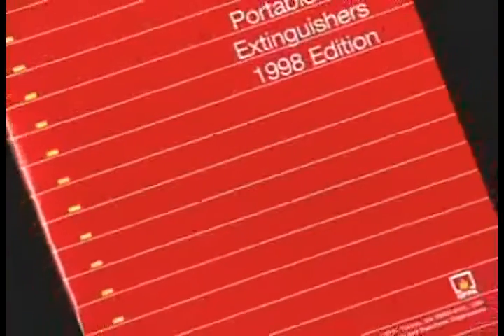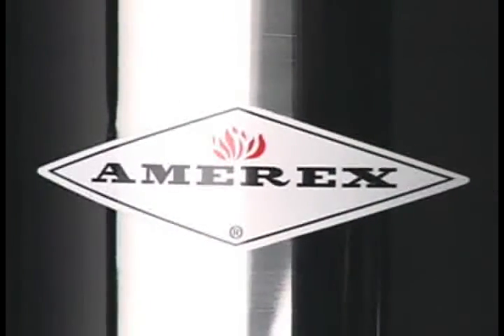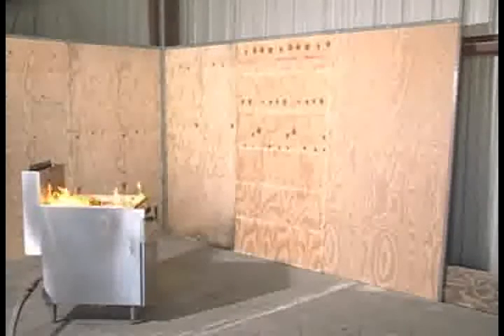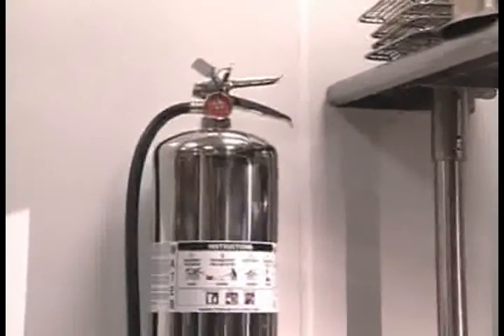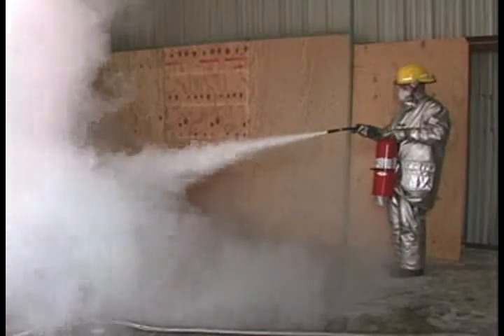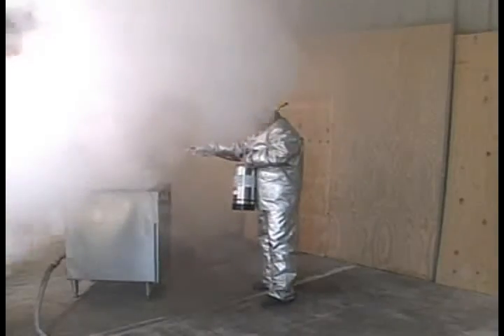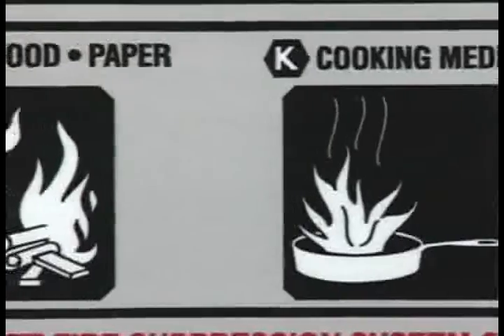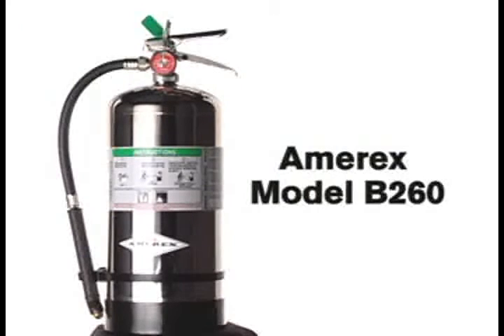Amerex Wet Chemical Extinguisher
Amerex Wet Chemical Extinguishers provide a fire safety solution for cooking oil and fat fires, and are perfect for commercial kitchens.